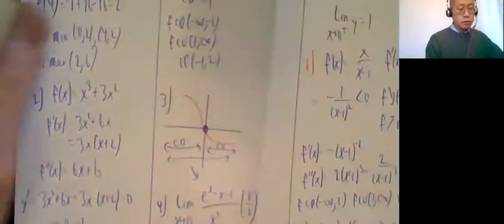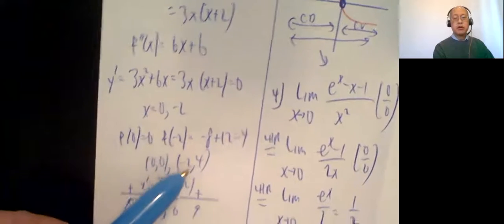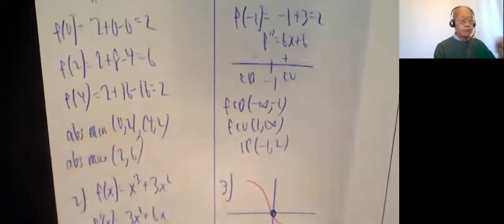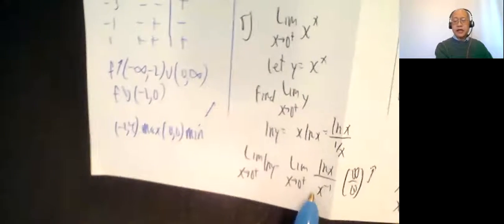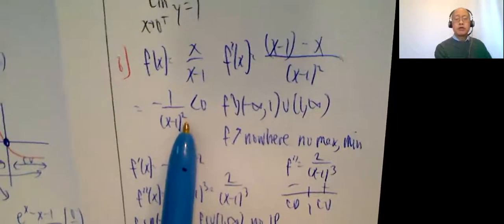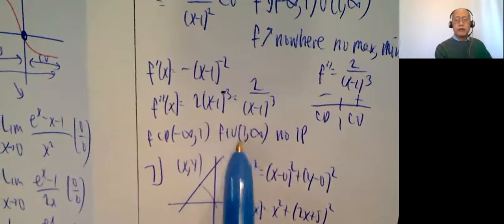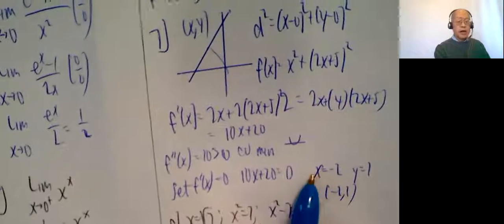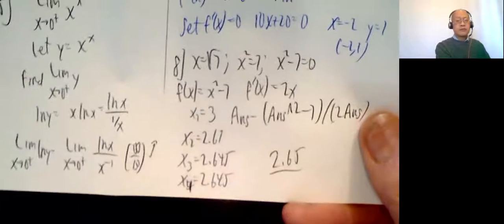MEL HOM'S MATH 251 EXAM 4 SOLUTIONS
Solutions to exam 4, Math 251